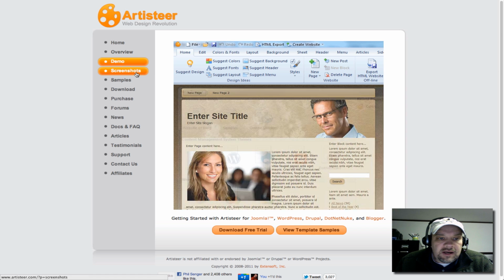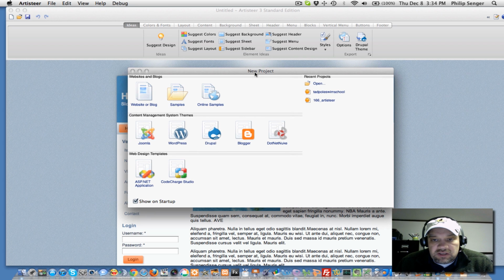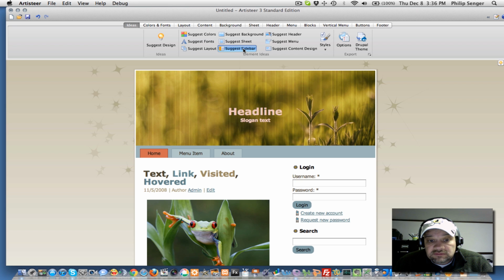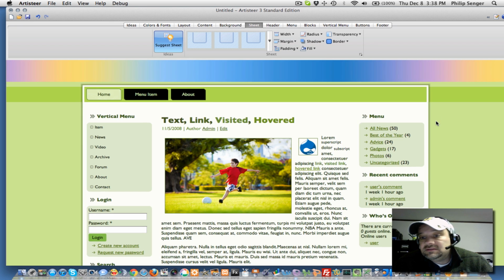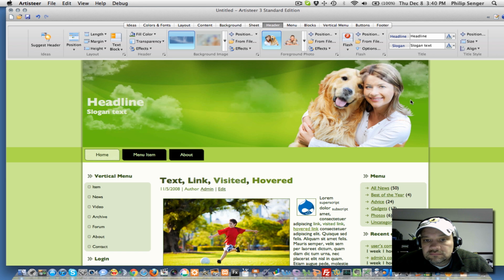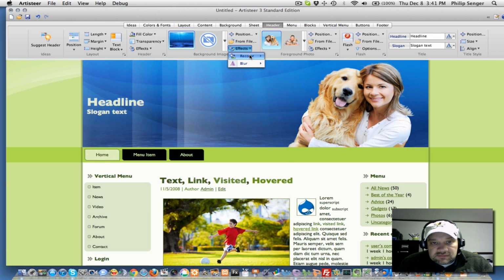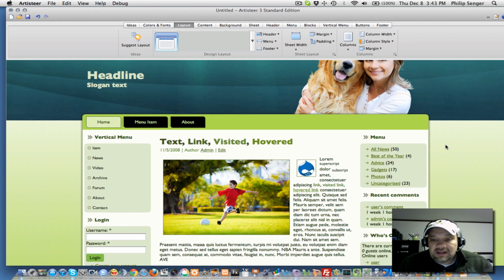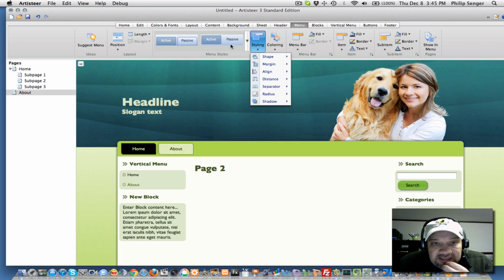Review of Artisteer 3.1 on Mac OSX 10.7.2